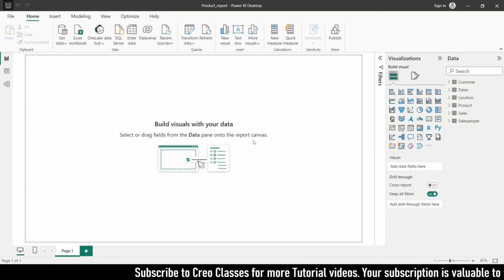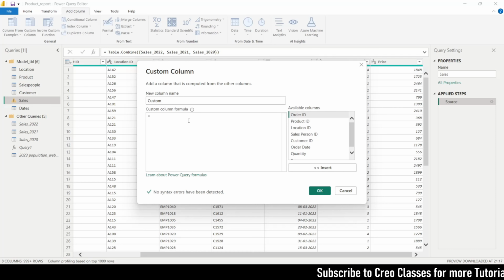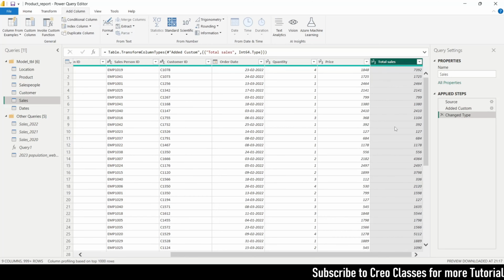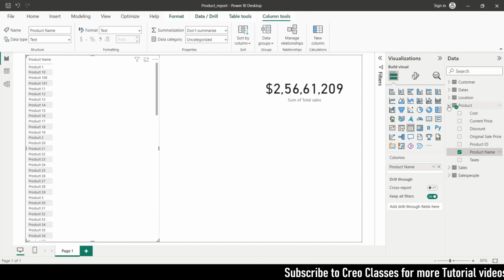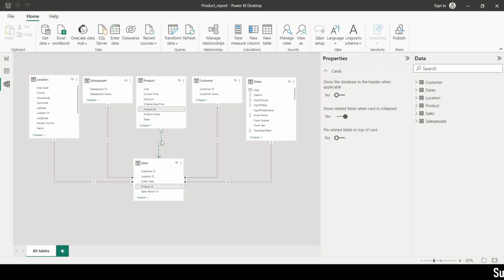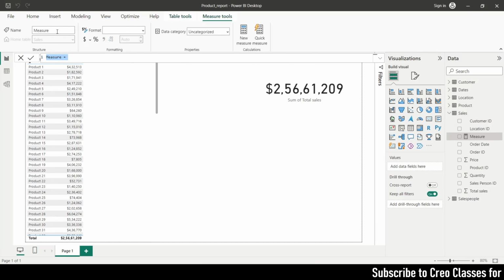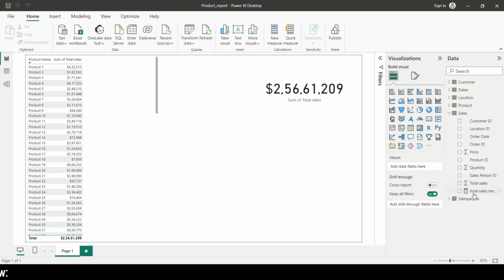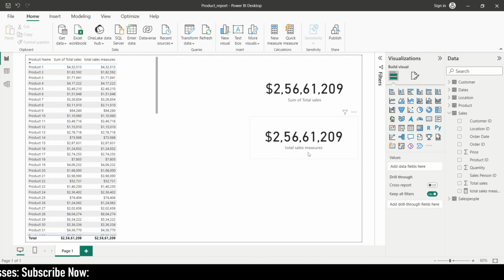"DAX MEASURE" in Power BI. Entire tutorial video For calculated columns and creating DAX formulas.